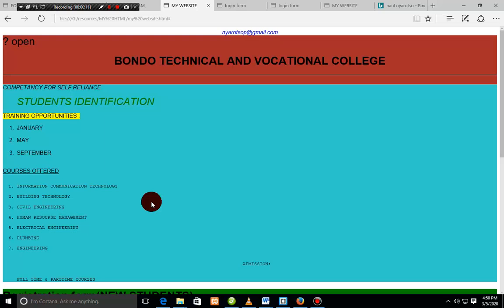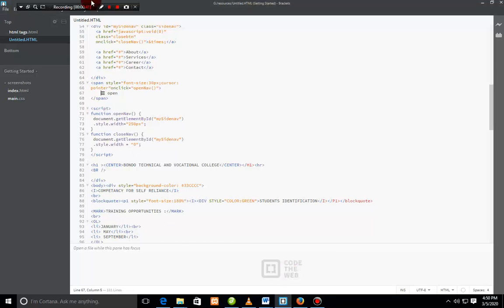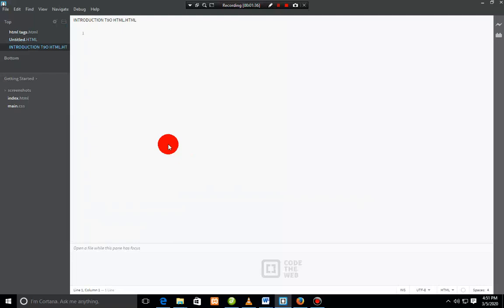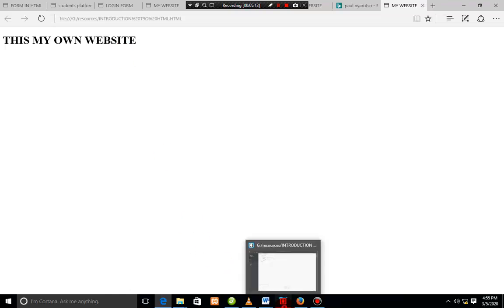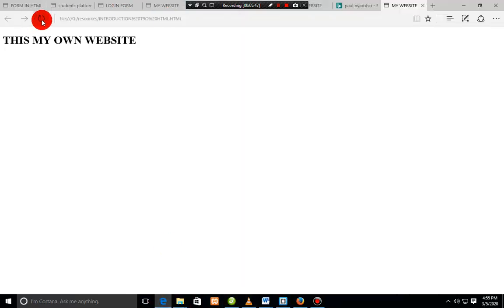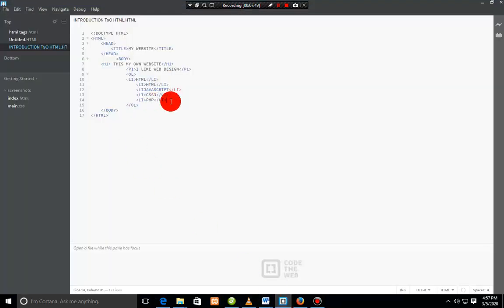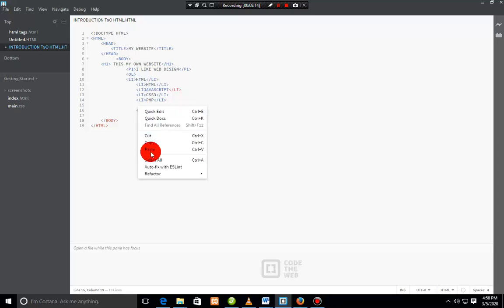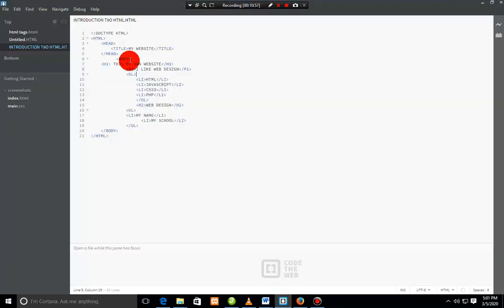web development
Website is a collection of webpages.
This tutorial explains how to create a HTML webpage using brackets html editor.
creating a website is as easy as 123. some of the requirements include:
(1.)text editor. for example, brackets, Macromedia Dreamweaver, visual studio among others.
(2.)knowledge about the languages to use.
(3.)layout of the site to be designed.